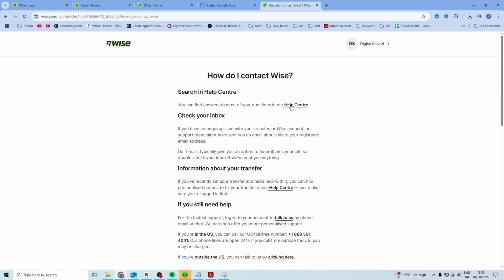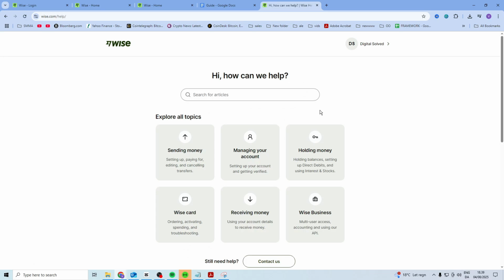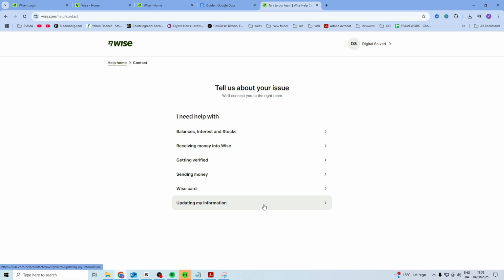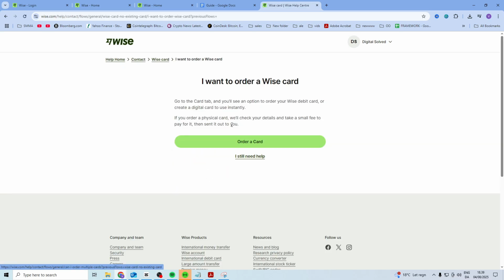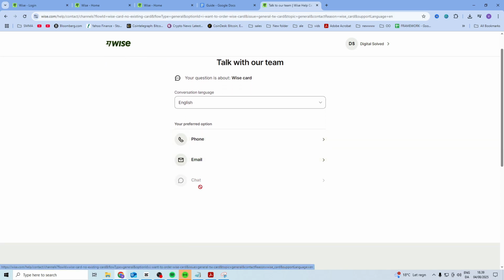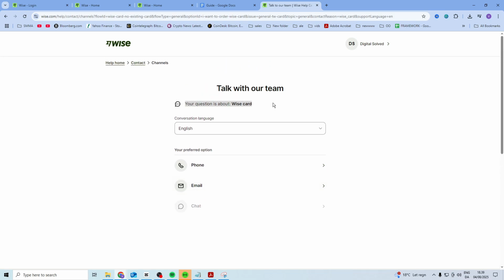How To Contact Wise - Full Guide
In this video I'll show you how to quick easy and fast learn how to contact wise. The method is very simple and clearly described in the video. Follow all of the steps & see how to talk with wise customer support